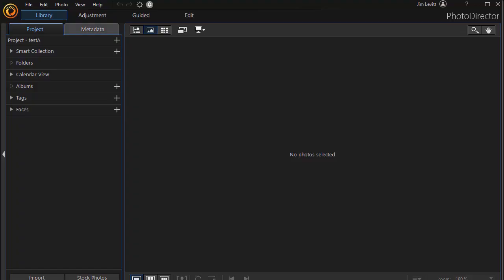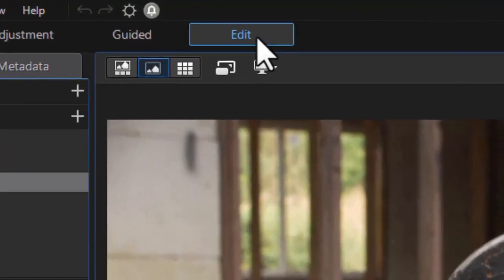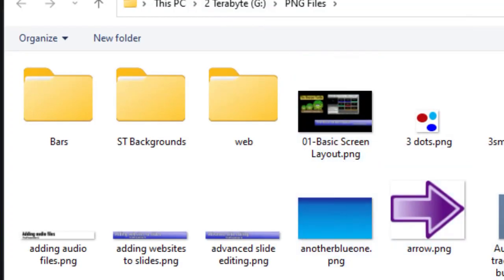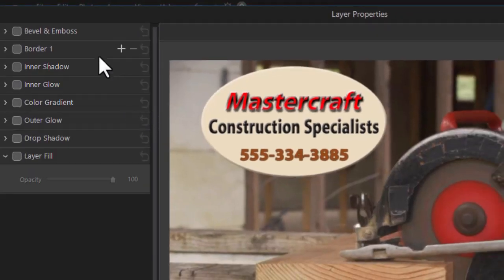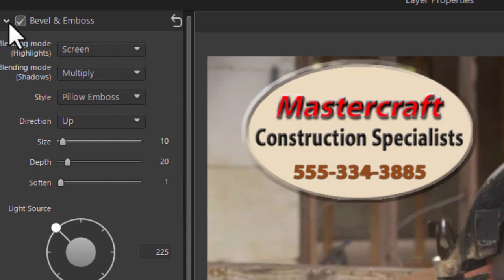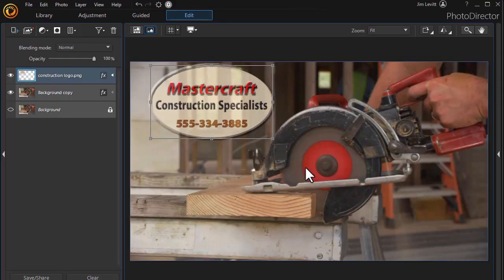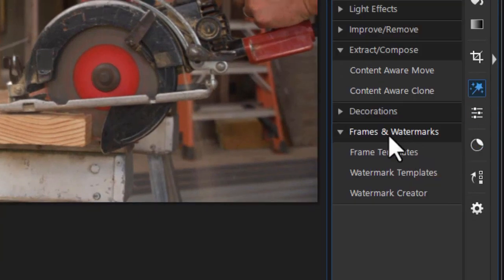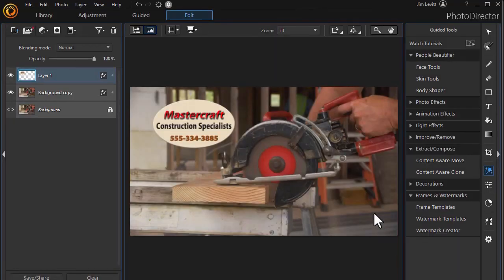Add a logo or branding or watermark to your image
In this tutorial we show you how to add a logo or brand to a photograph. We also show you two ways to add a watermark to one or more photographs.